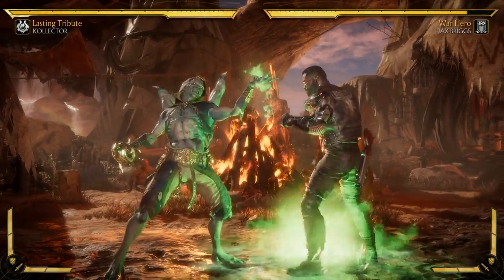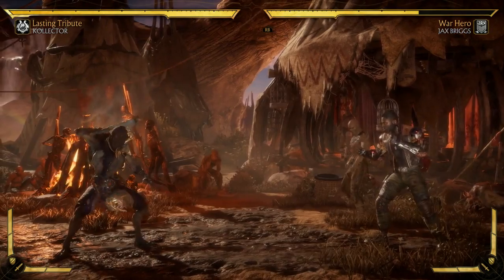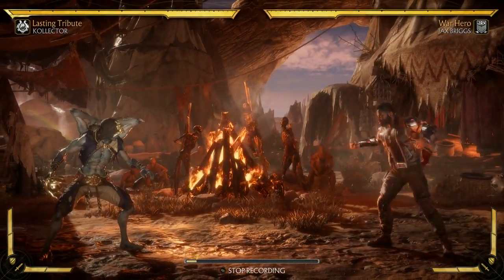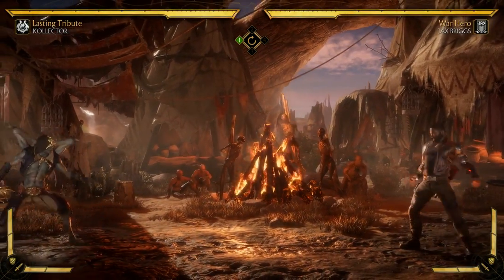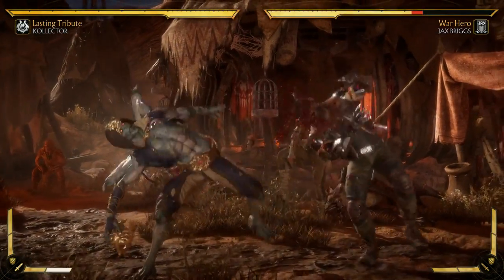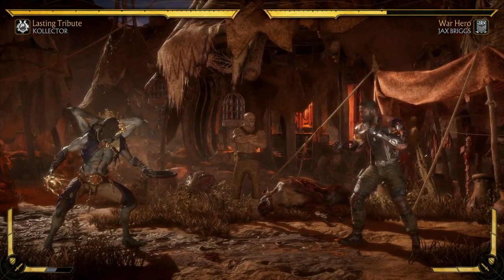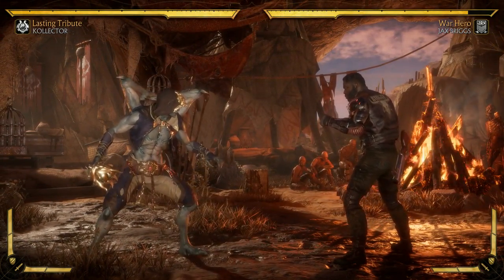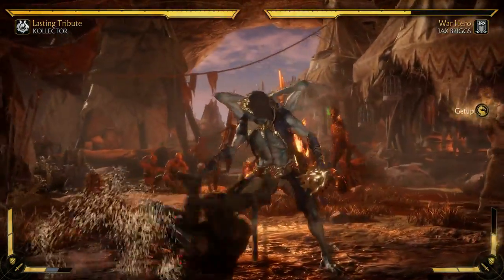MK11: Kollector Gameplay & Character Breakdown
Video Won't Load?